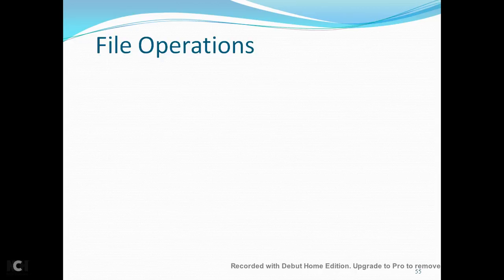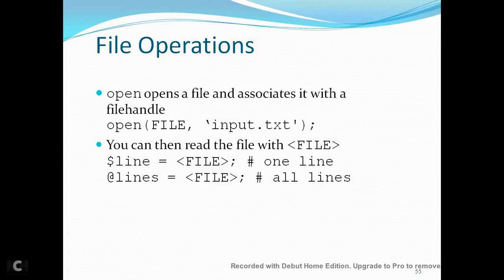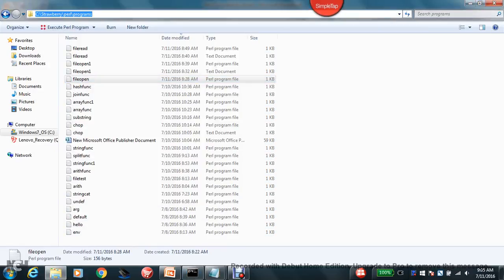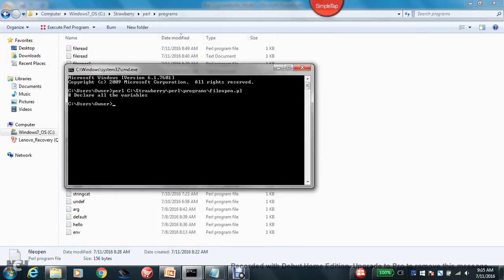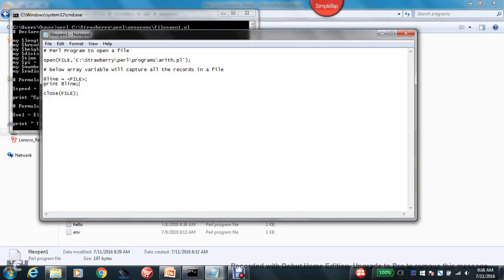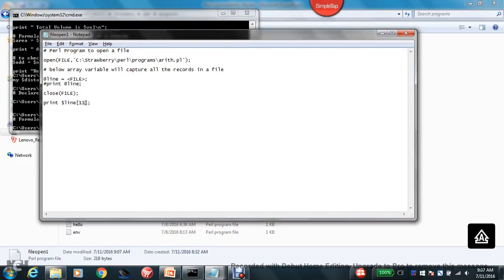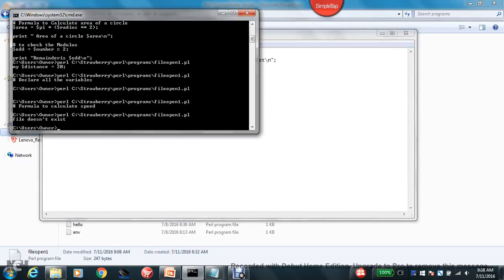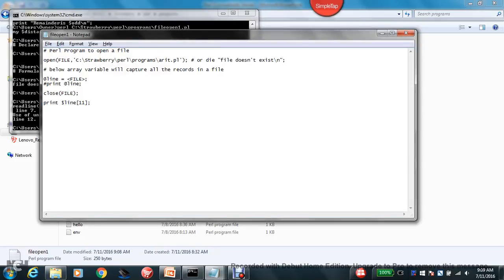Perl Script Basic Tutorial 26 Files Basics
Perl is a general-purpose, high level interpreted and dynamic programming language.Perl is a term stands for “Practical Extraction and Reporting Language” It was introduced by Larry Wall in 1987. Perl language was specially designed for text editing. But now, it is widely used for a variety of purposes including Linux system administration, network programming, web development, etc.
Thank You!! Happy Learning !! Perl Script Basic Tutorial 26 Files Basics ,This Perl tutorial explains you file basic operations like open a file.